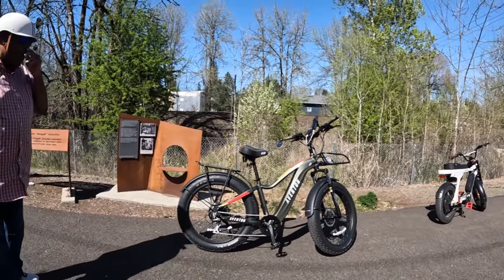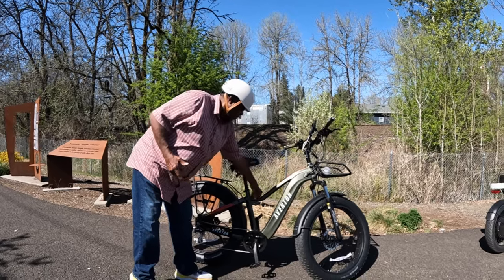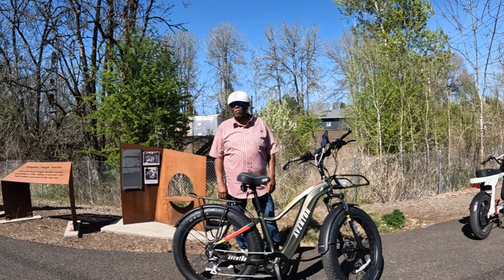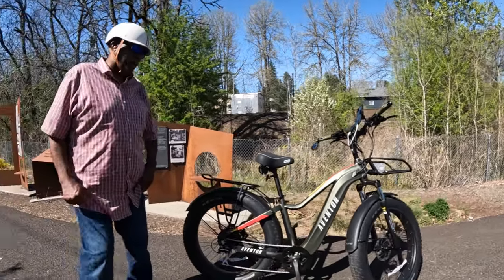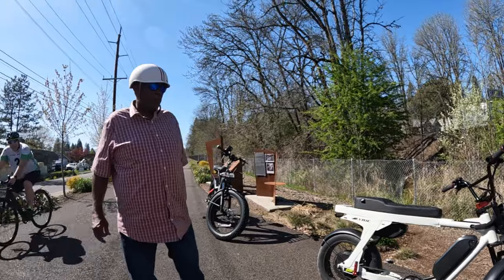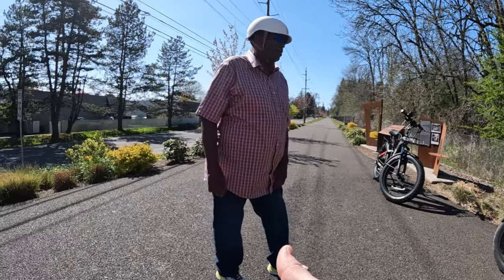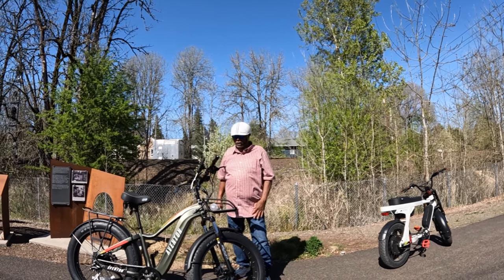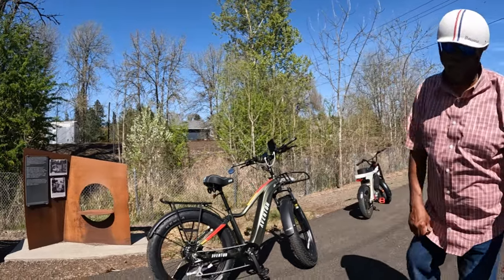Talking Ebikes With Guest David!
David Joins Me To Talk About His Aventon Aventure And More